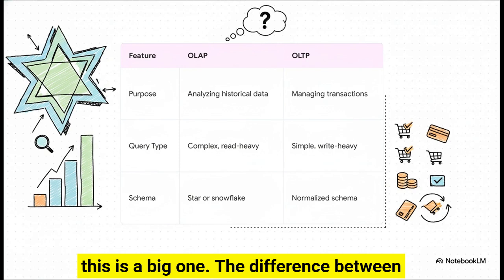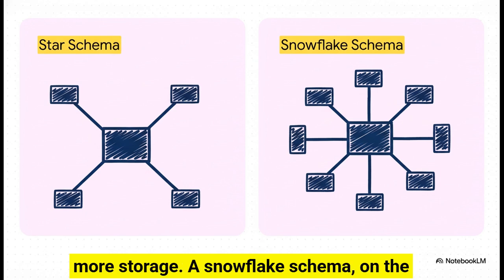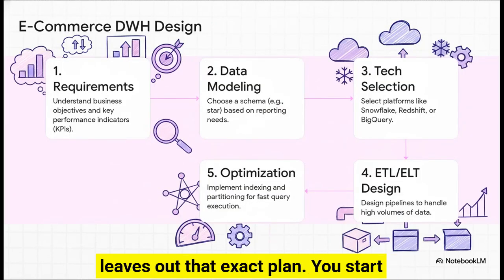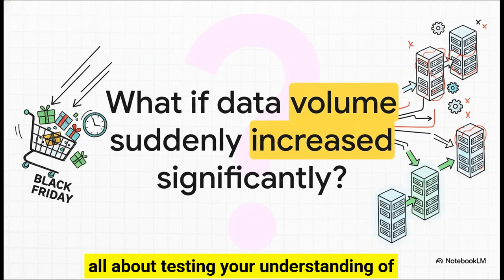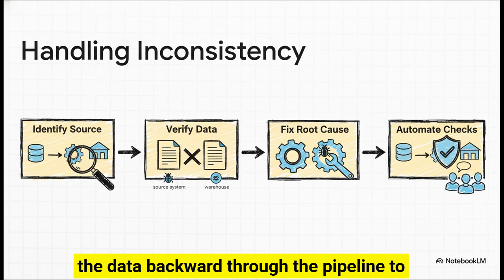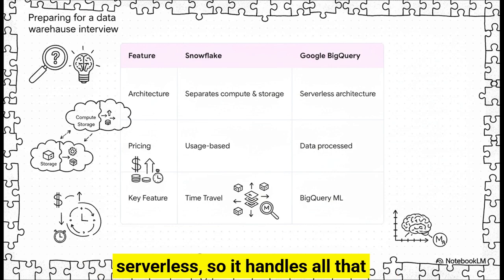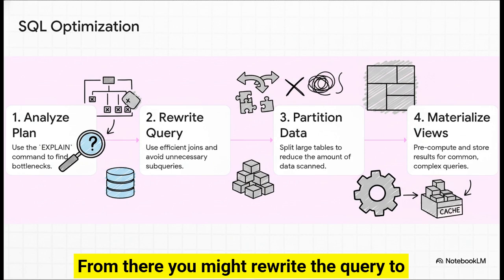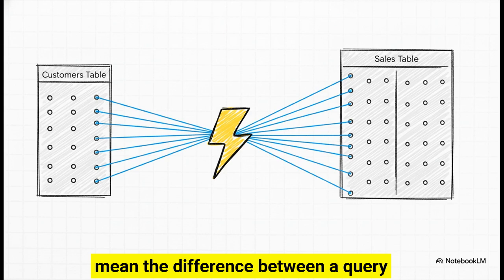ETL vs OLTP vs OLAP Explained (E-Commerce Example That Will Shock You!)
Difference between OLTP vs OLAP
ETL vs ELT
Star vs Snowflake schema
Fact vs Dimension table